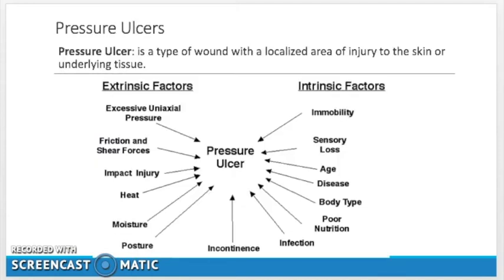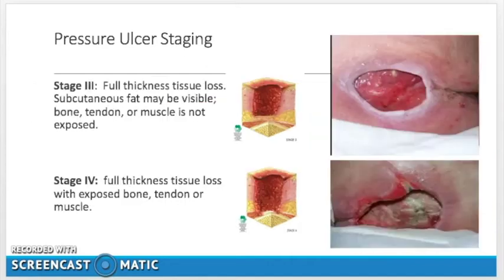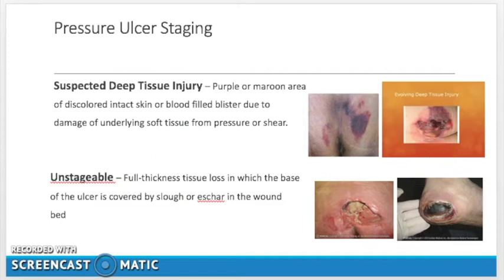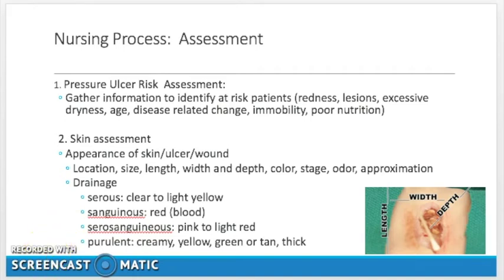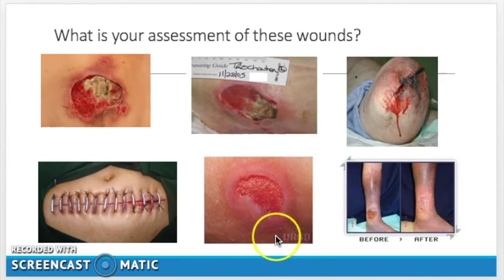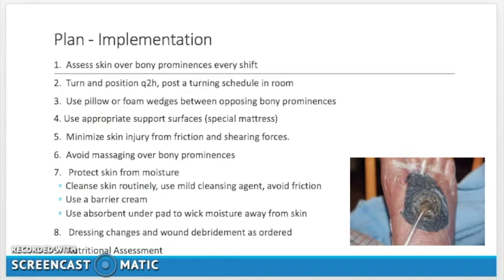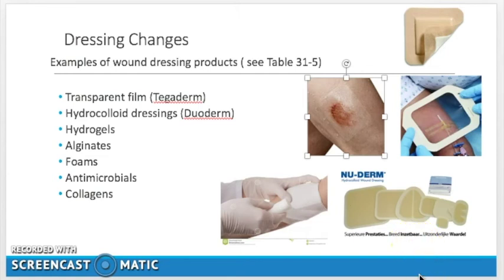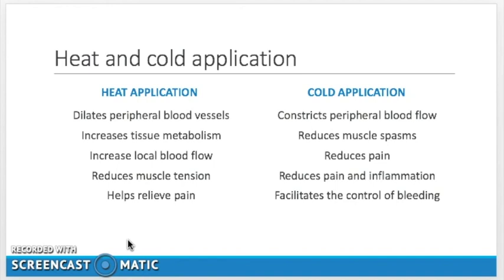Skin and Wound Care Part 2